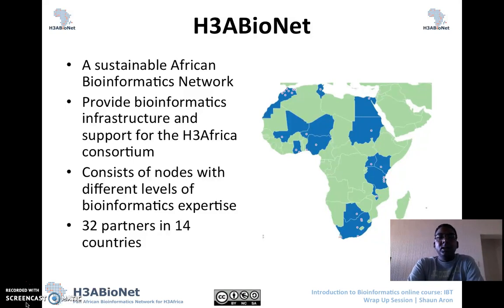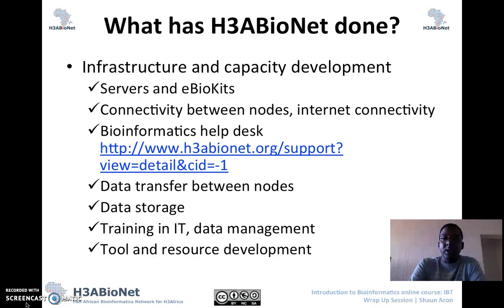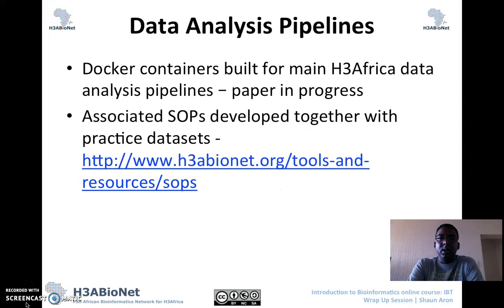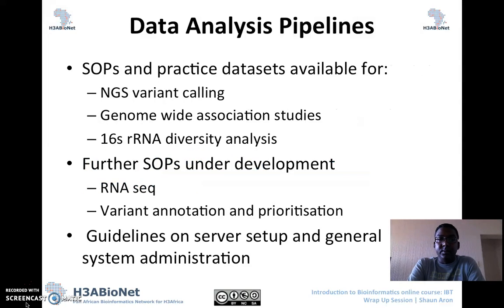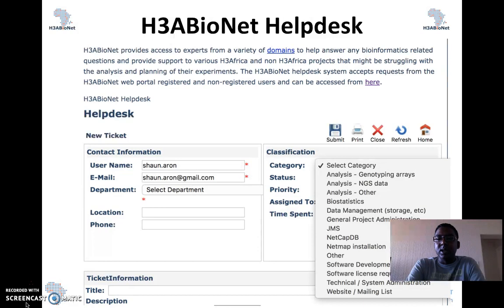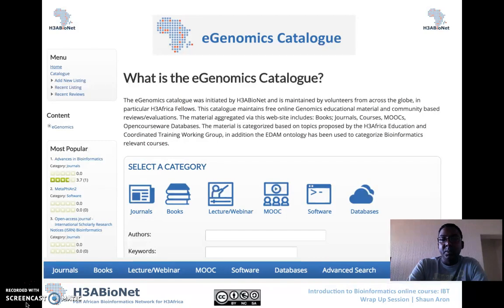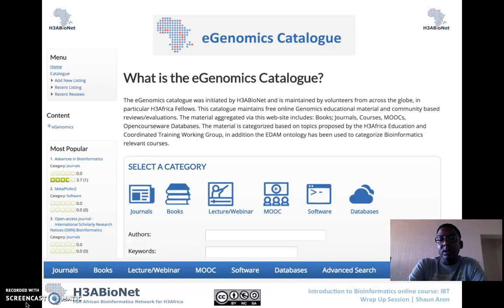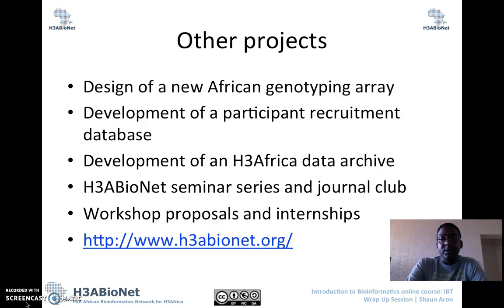Wrap up Part 5